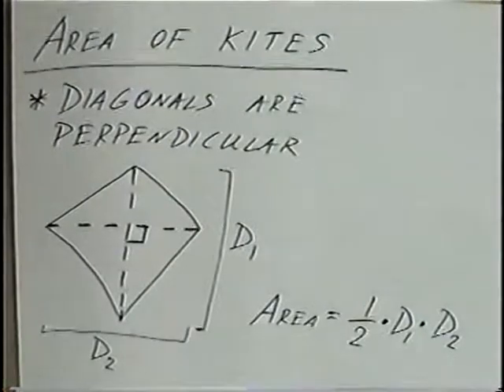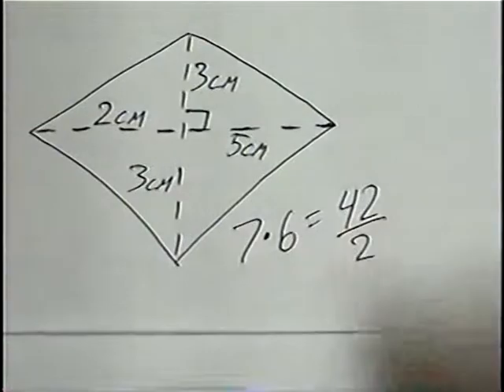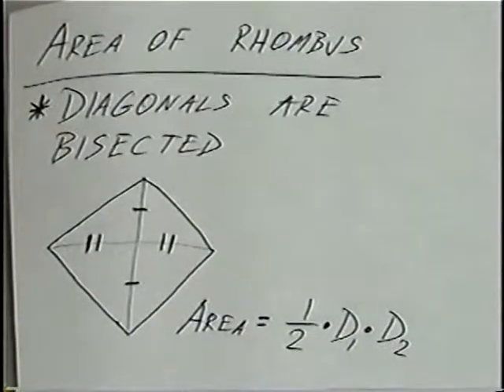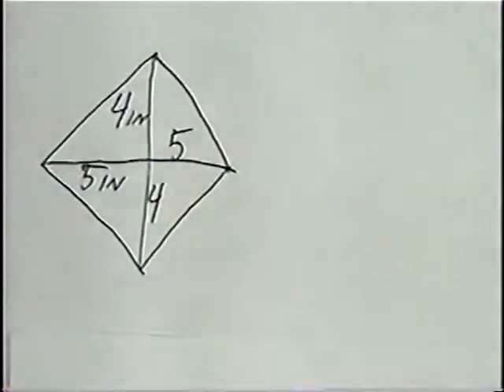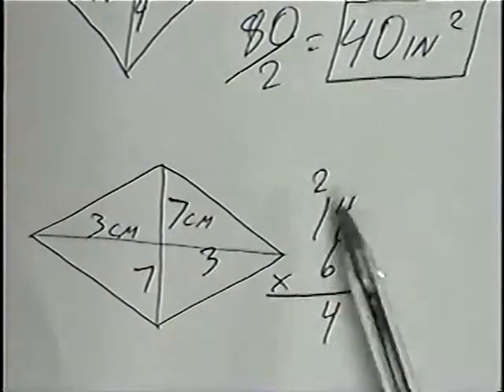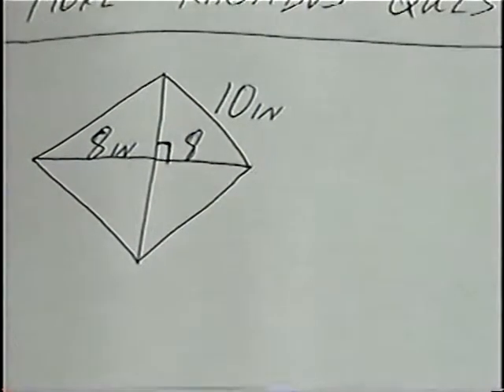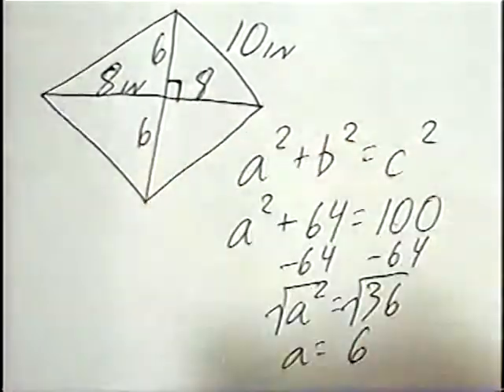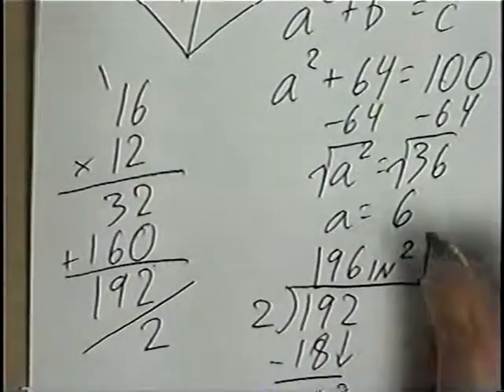Area Kites, Rhombus Geometry 10.2 part 2